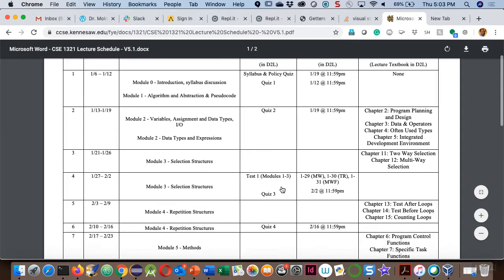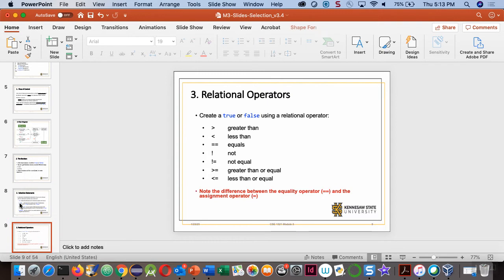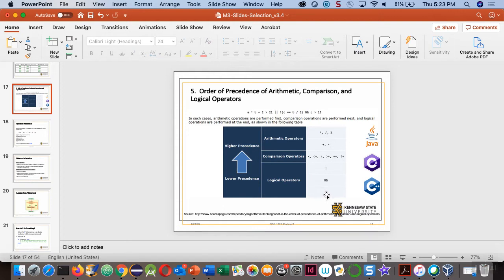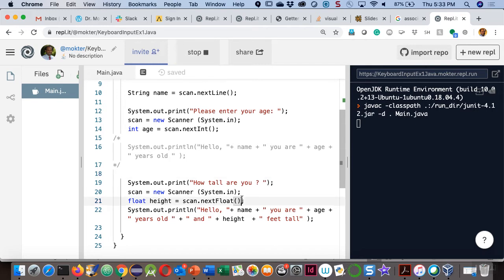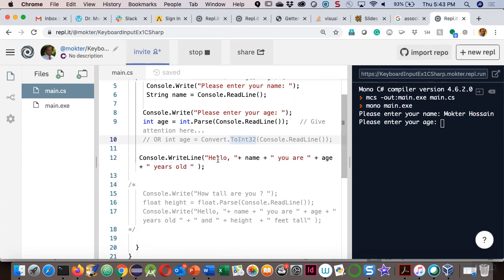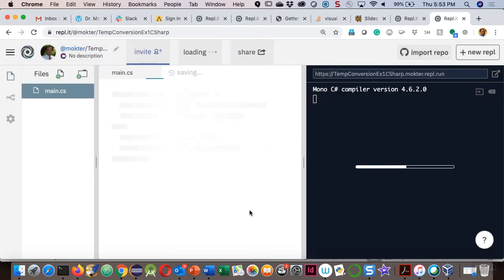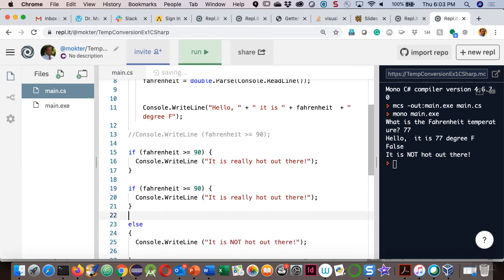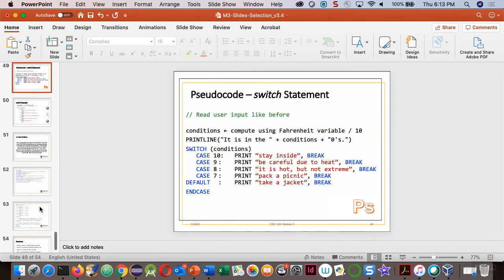L06CSE1321Sp20 Module 3 If, Else if and Else Statements